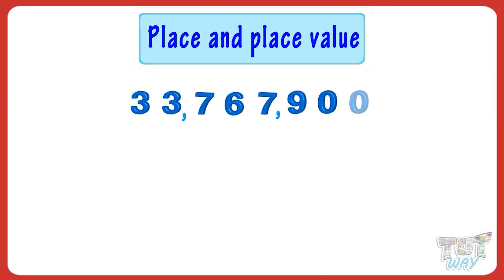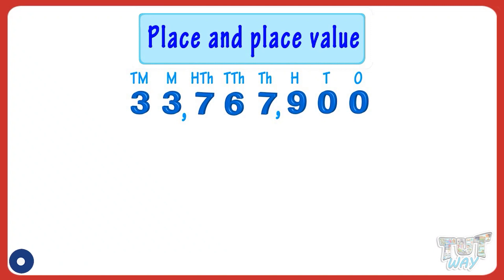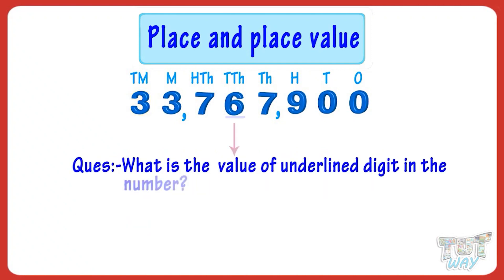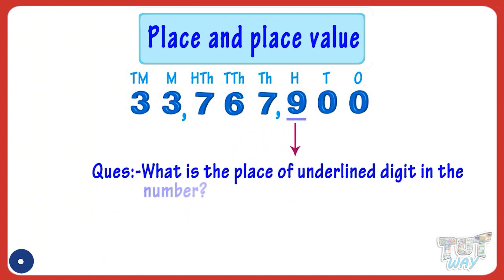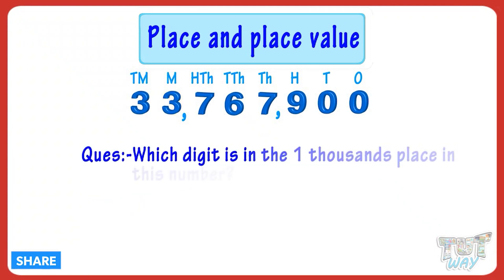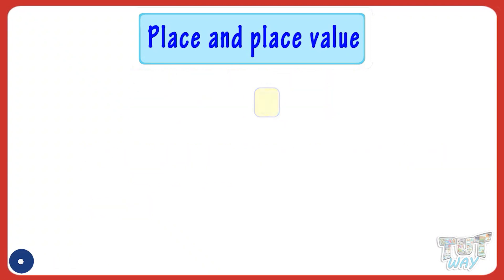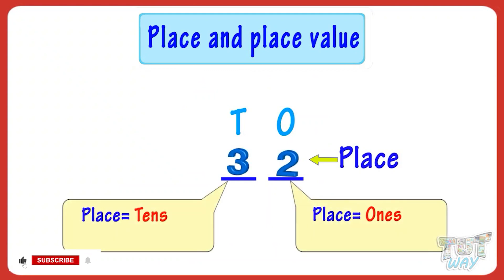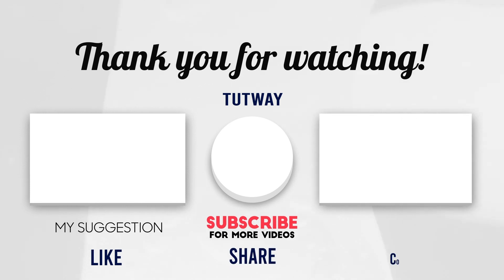Place Value | Digit Number | Ones, Tens, Hundreds, Thousands | Math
Decimal place value chart up to thousandths | Math | Grade-4,5
This educational video explains about Place Value. This will help them a lot in their daily routine.
Decimal Place Value
Decimal Number Name
Tenths, Hundredths, Thousandths